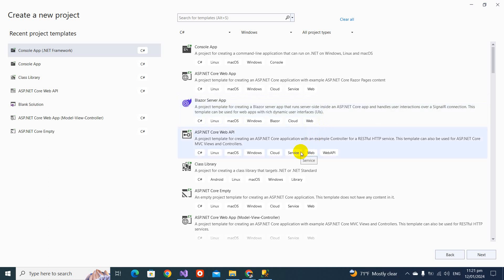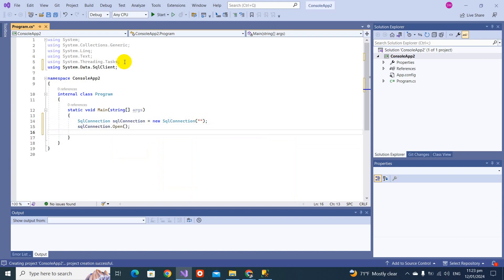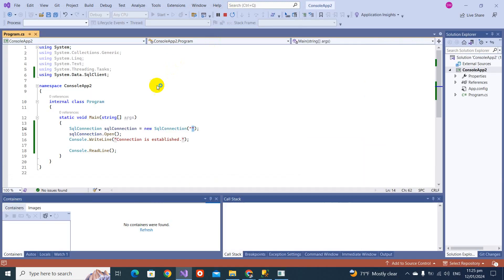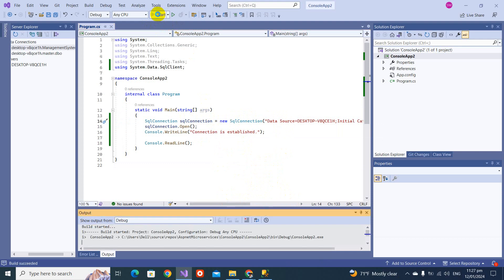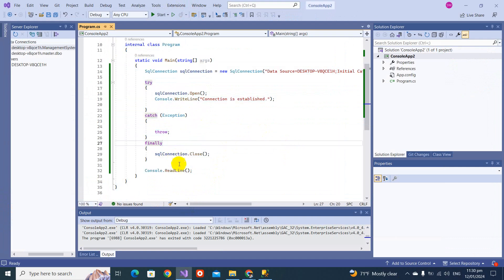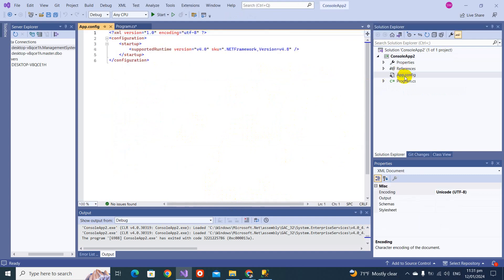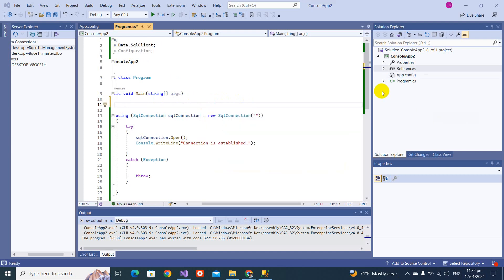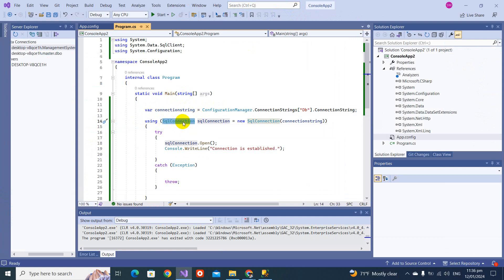ADO.NET SqlConnection | What is the ADO.NET SqlConnection class | Part-2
ADO.NET (ActiveX Data Objects for .NET) is a set of data access services provided by Microsoft as part of the .NET Framework. It is designed to facilitate communication between applications and databases. ADO.NET includes various components and classes that enable developers to work with data in a disconnected, efficient, and scalable manner.

The SqlConnection class is a part of ADO.NET and is specifically used for establishing a connection to a SQL Server database.